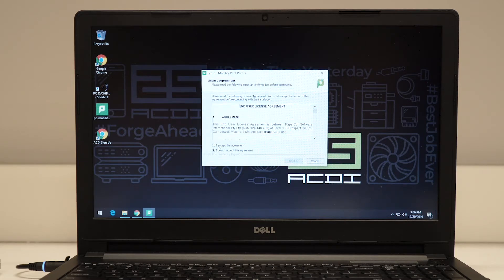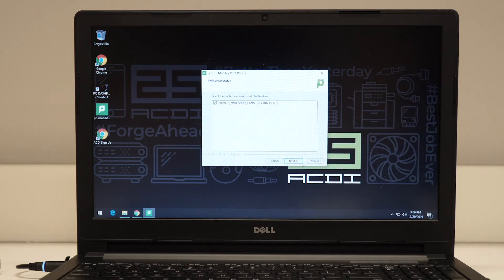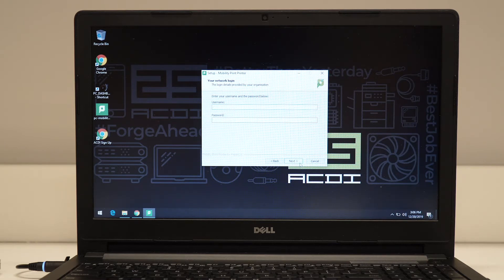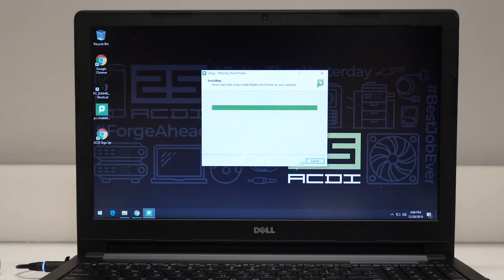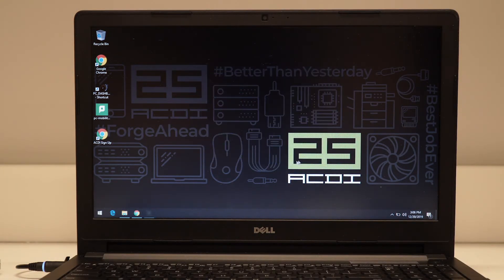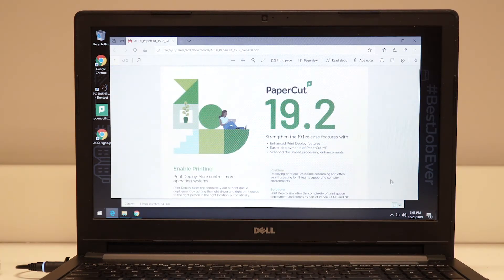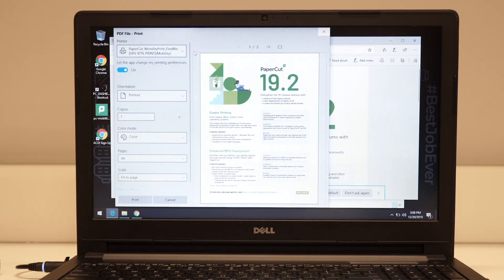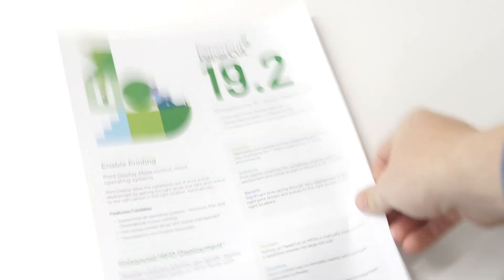Mobility Print: Set Up Printing for Windows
to read more about PaperCut Mobility Print.